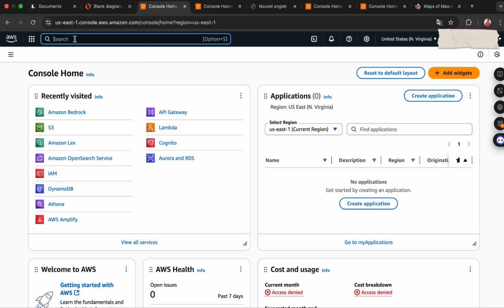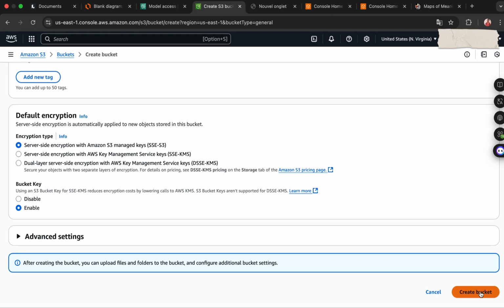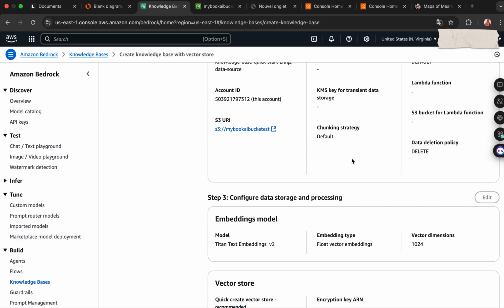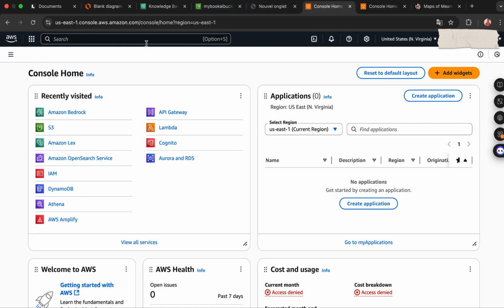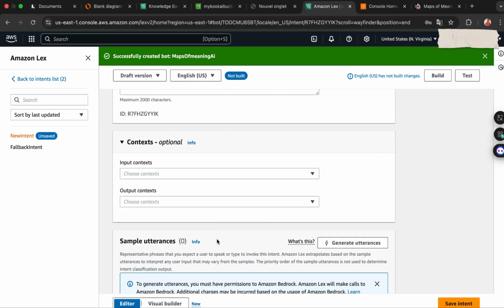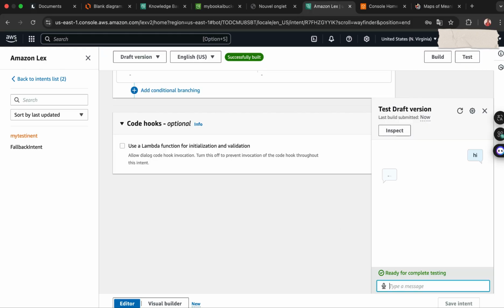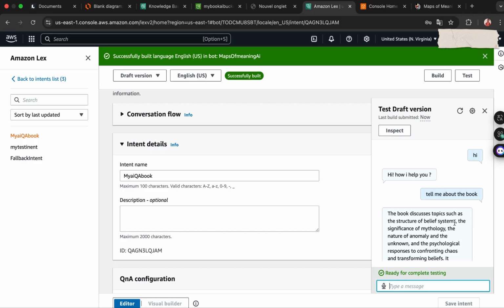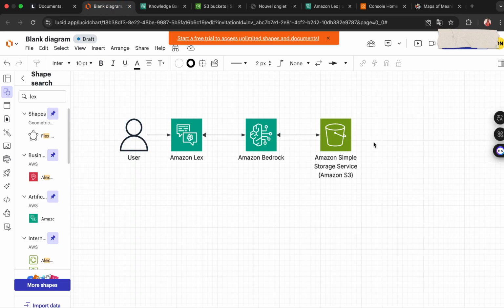Building an AI chatbot using aws Bedrock-lex-RAG sytem